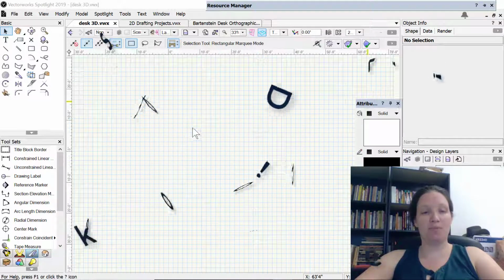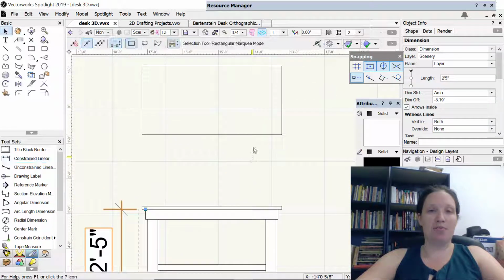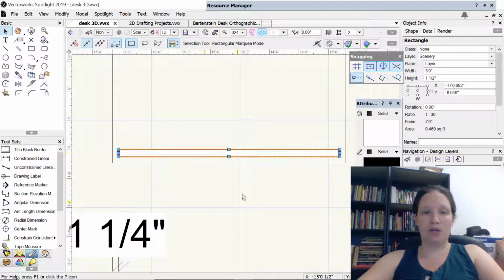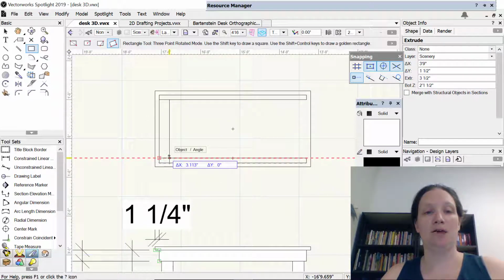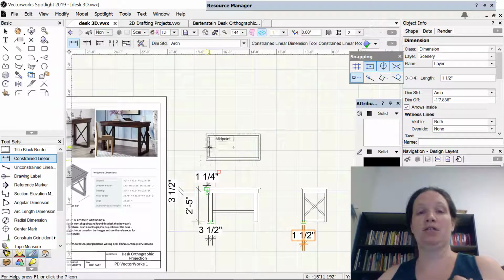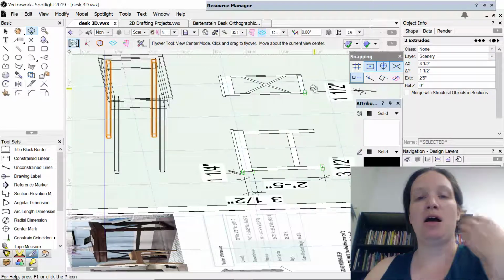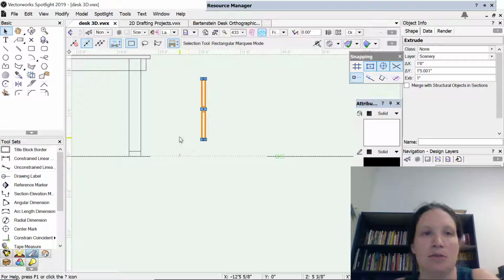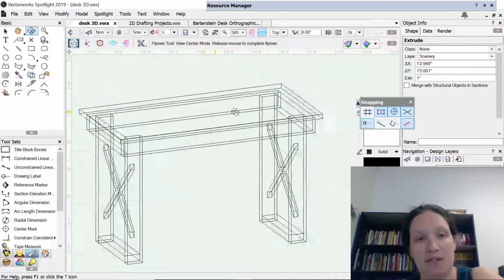Desk Project 3D DO OVER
a BETTER video for the 3D desk!!!